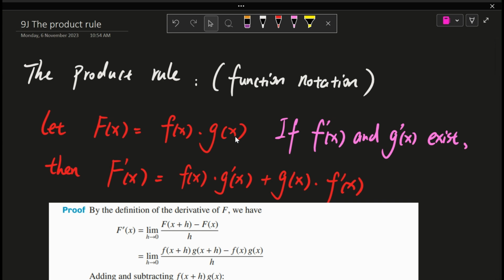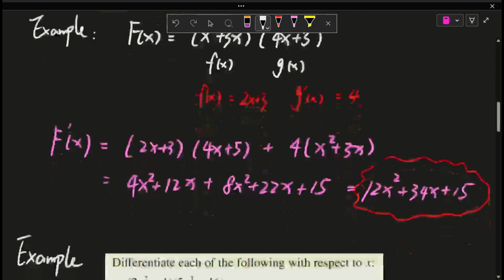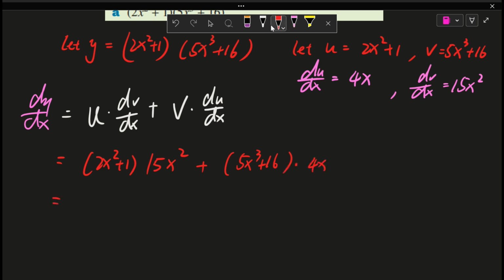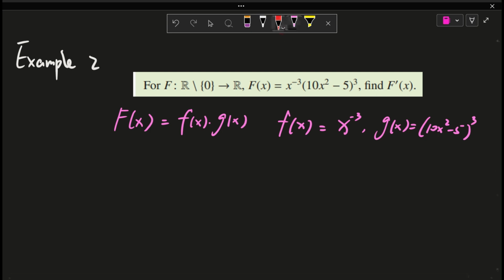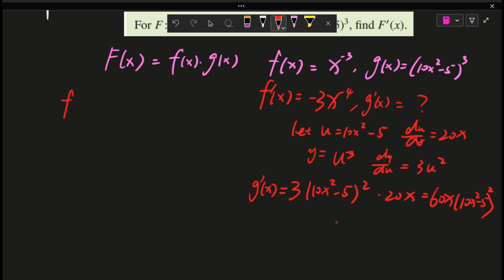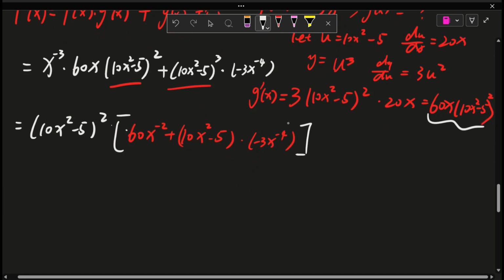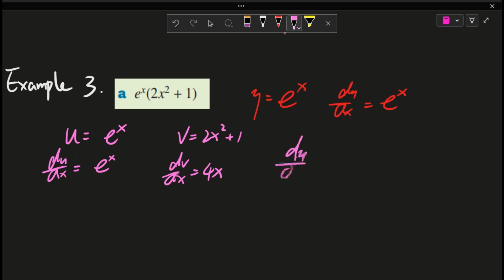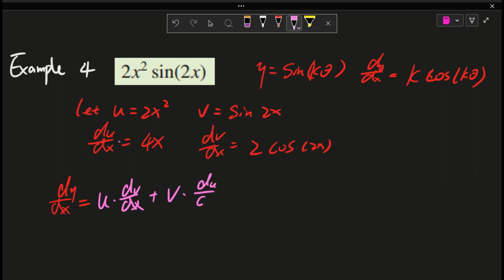9J The product rule